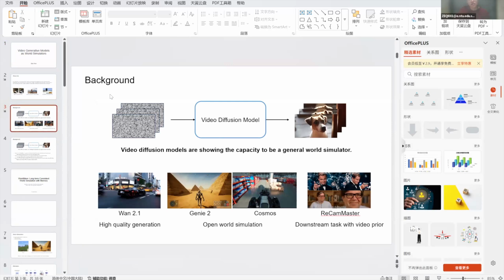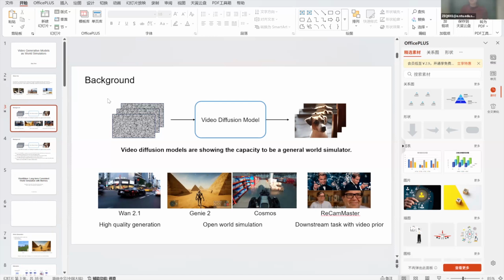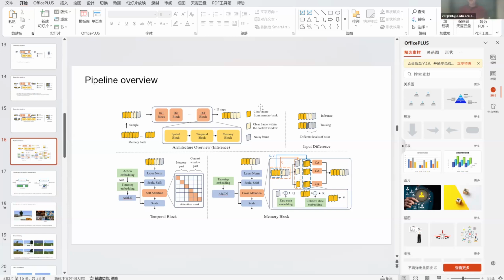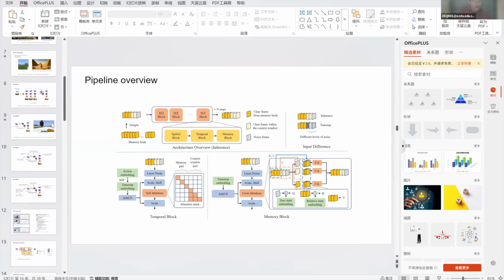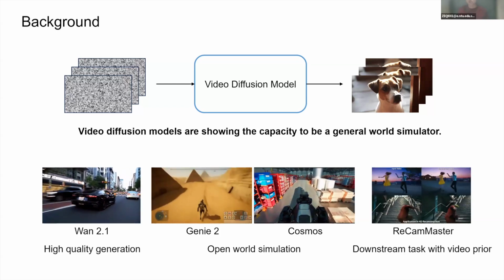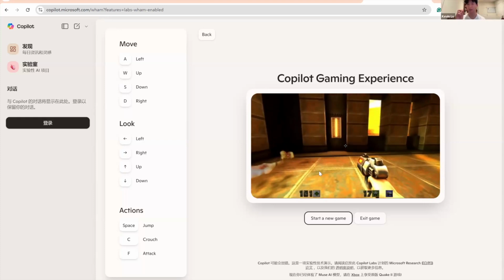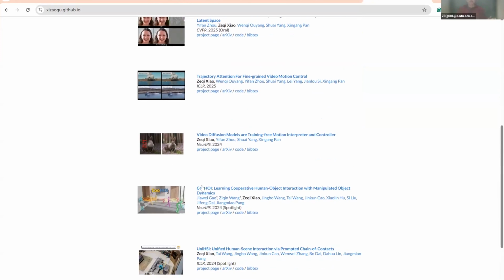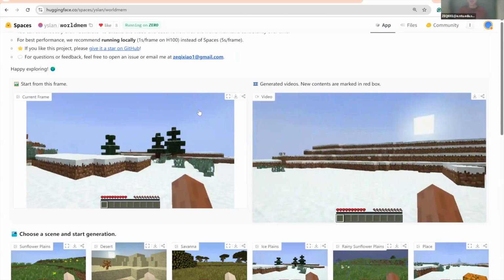Interview #3: Zeqi Xiao on World Models with Long-Term Memory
April 22, 2025 – In this episode, I spoke with Zeqi Xiao, a PhD researcher at MMLab@NTU, about his groundbreaking work on WORLDMEM, a framework for long-term world simulation with memory. We explored how generative models are evolving to not just imagine, but remember and build coherent virtual worlds over time.